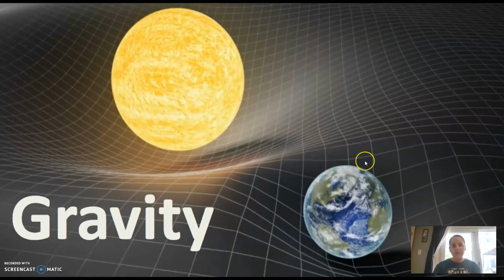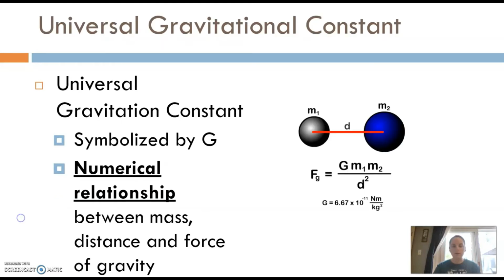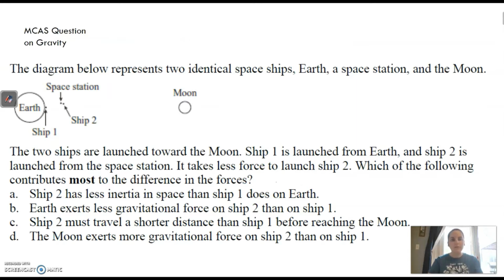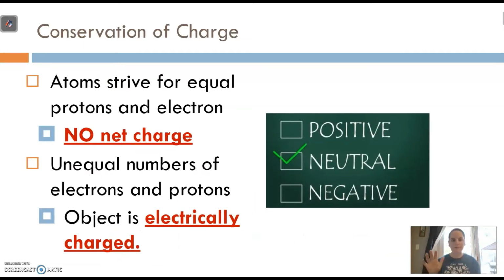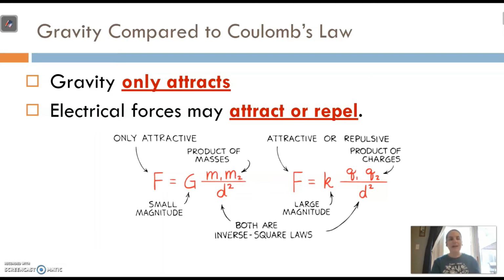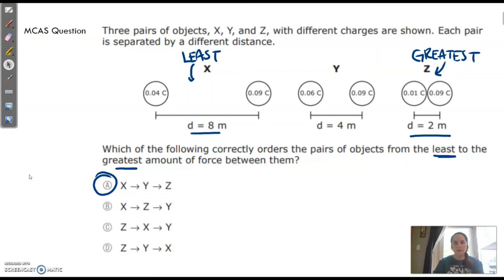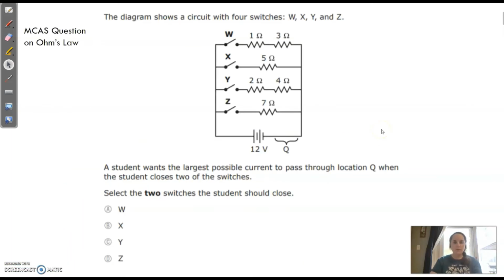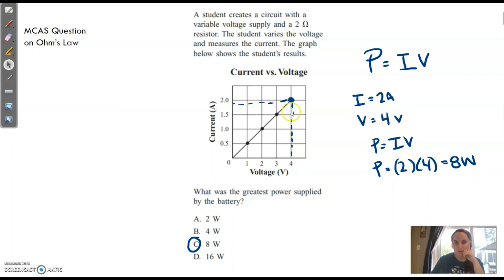MCAS REVIEW 3 EDPUZZLE